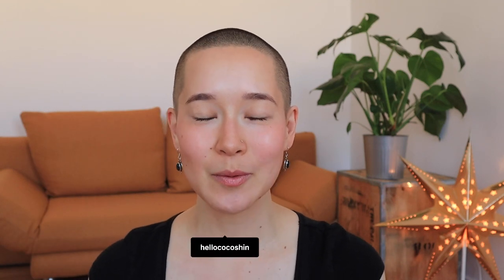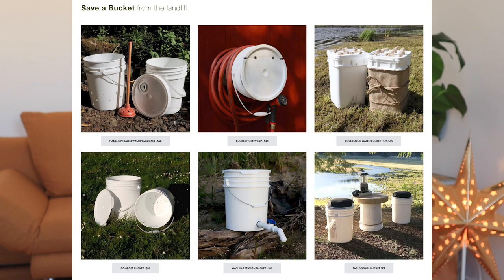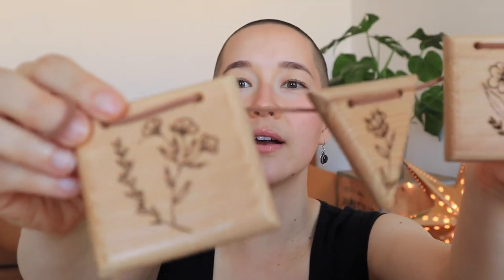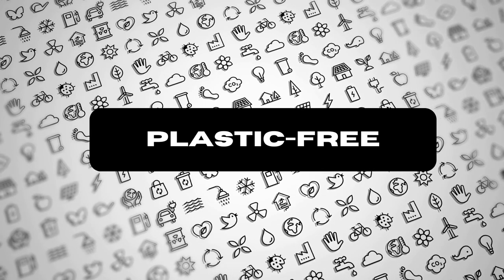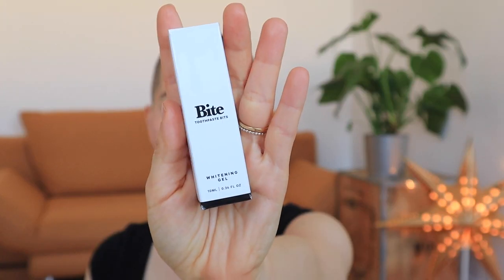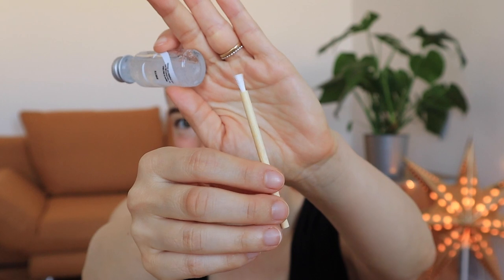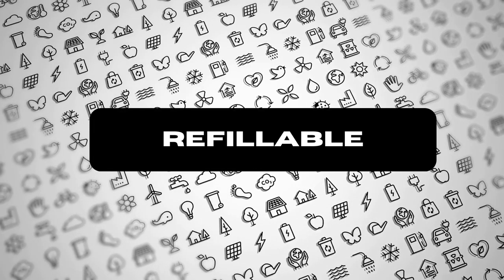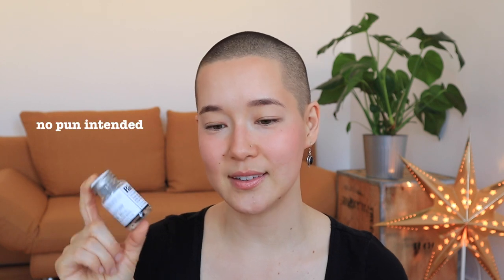How to Shop Sustainably For Everyday Items - 5 Things to Look For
We want to protect the planet but also need to buy everyday items. Learn to spot what to look for when shopping sustainably and check out some examples from my everyday life. What are some other ways you bring sustainability into your life?

00:00 Intro and disclaimers
1:34 Second hand & repurposed
02:52 Plastic Free
06:04 Compostable
08:44 Refillable
11:04 Recycled
14:04 Honorable mentions